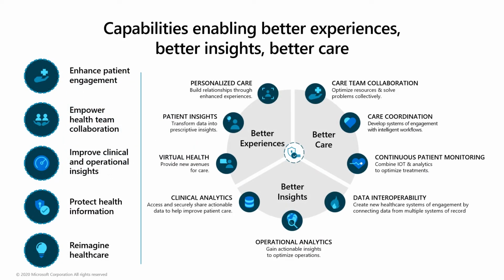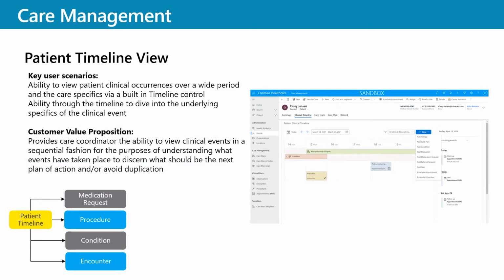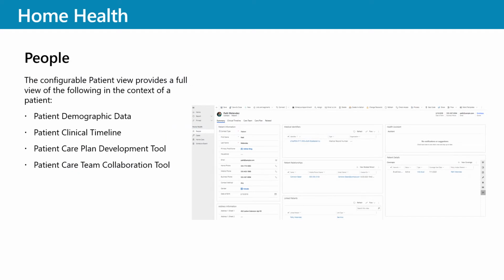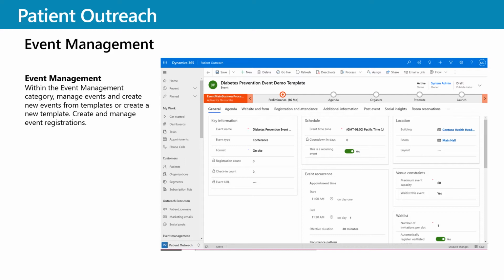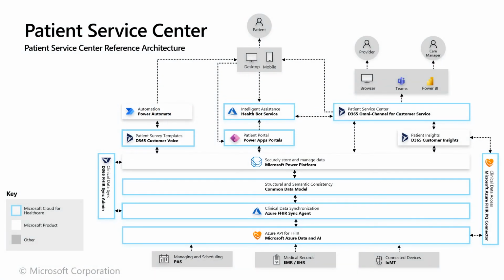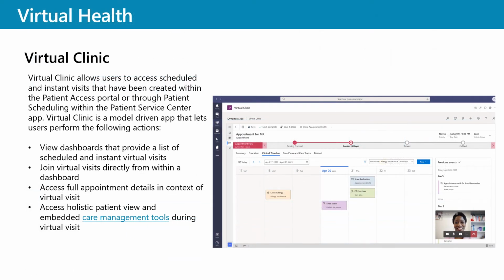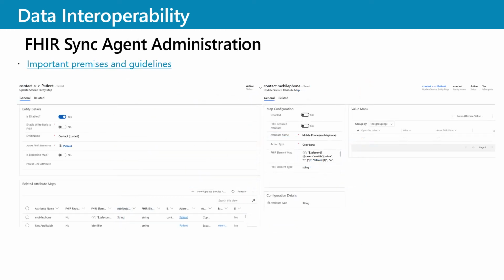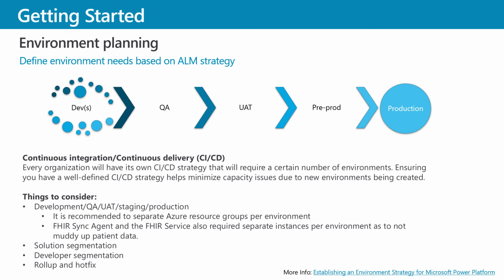Healthcare Architecture Azure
Brings together trusted and
integrated capabilities for customers
and partners to enrich patient
engagement and connects health
teams to help improve
collaboration, decision-making and
operational efficiencies.